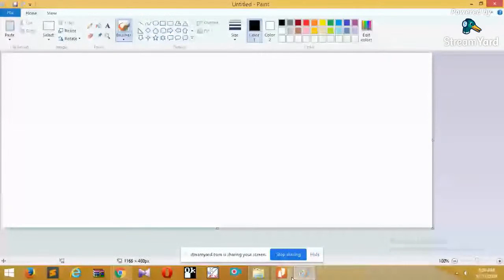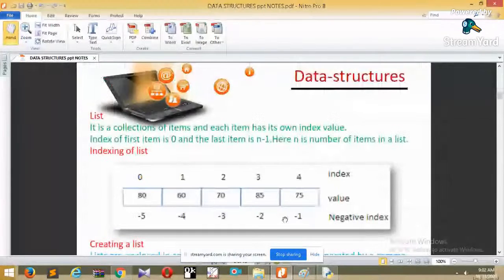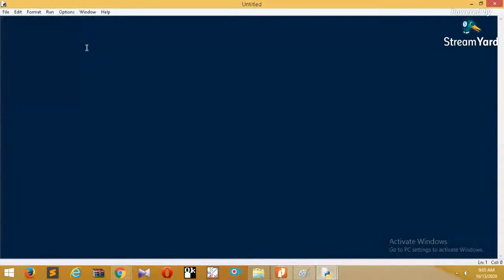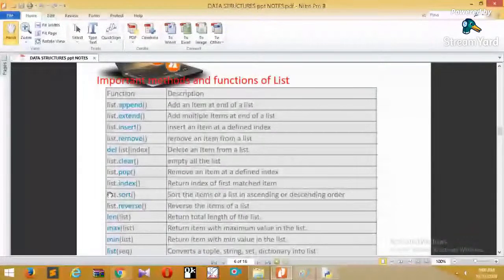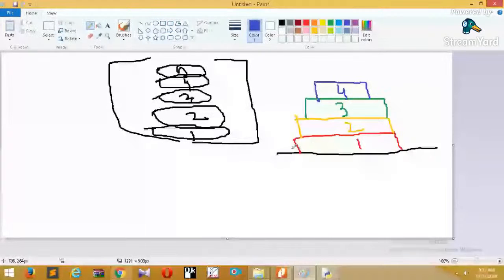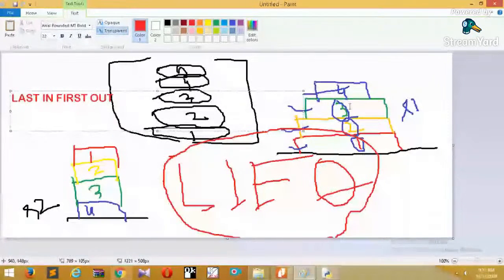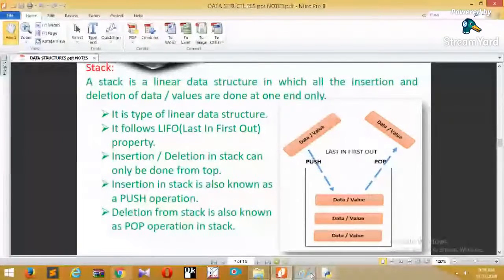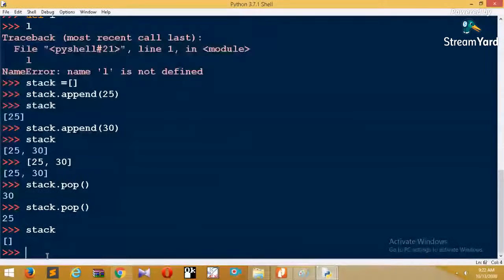XII COMPUTER SCIENCE DATA STRUCTURE -1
Description of data-structure